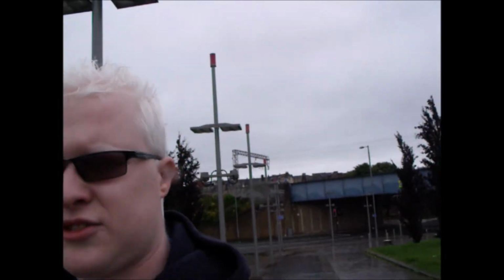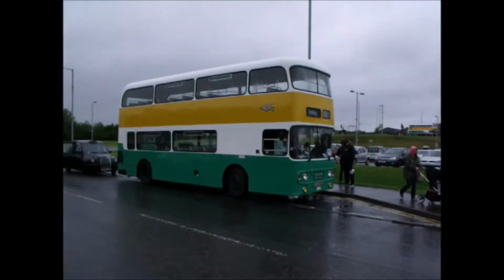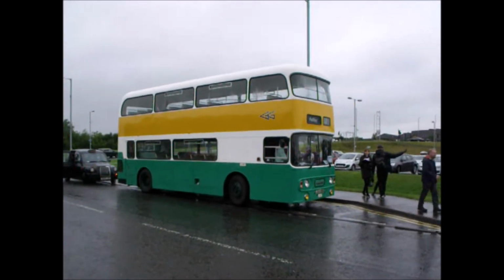Jamieson's Railway Adventures S2 E29 GVVT Great Big Heritage Bis Tour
This episode I went to Riverside Transport Museum to film vintage bus journeys from The Great Heritage Bus Tours